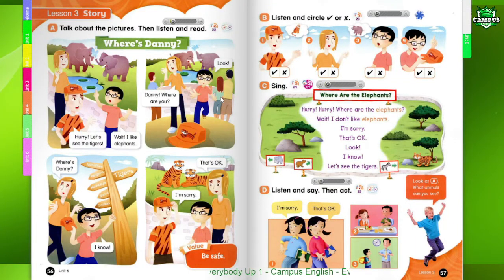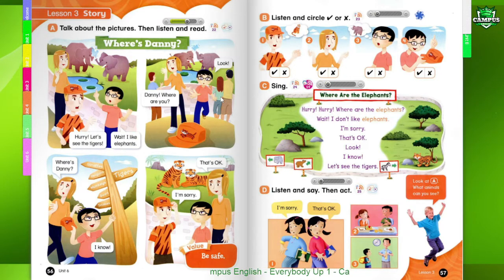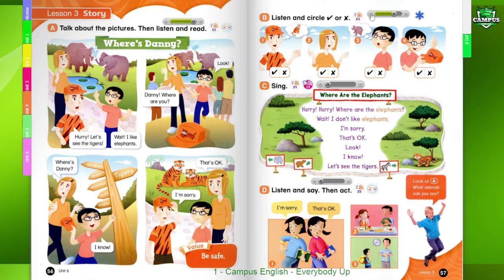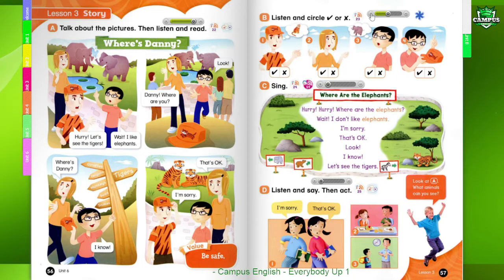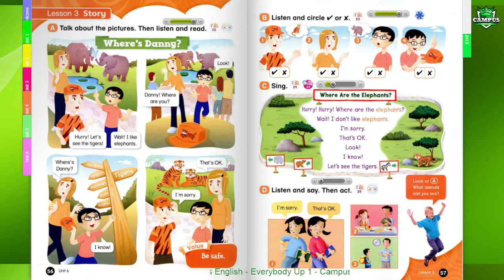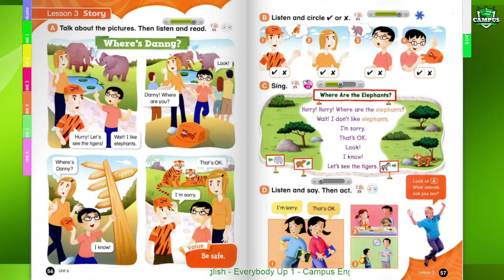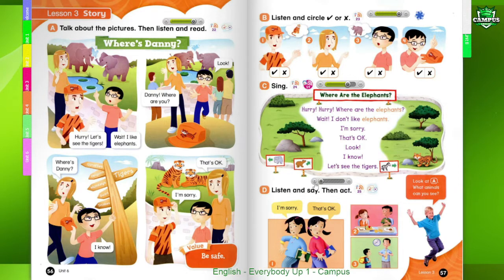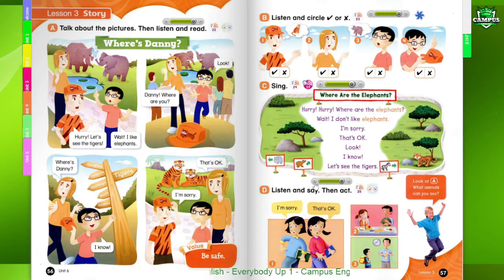Everybody up 1 - Unit 6 - The zoo - Lesson 3 - Story